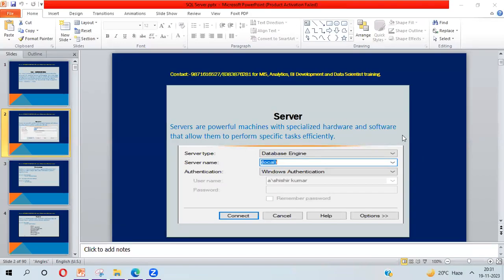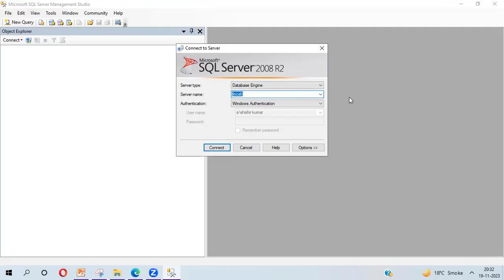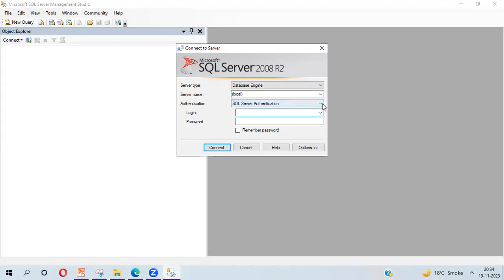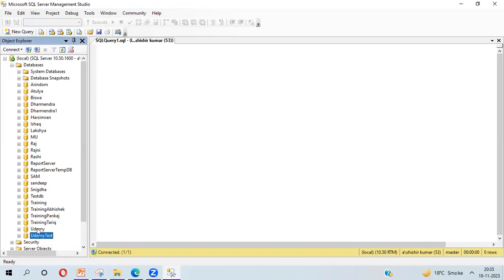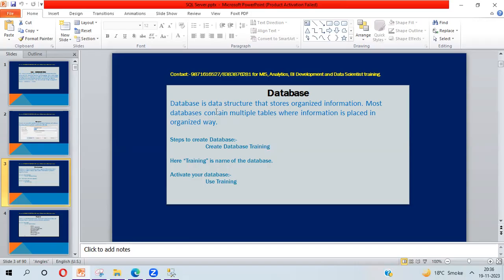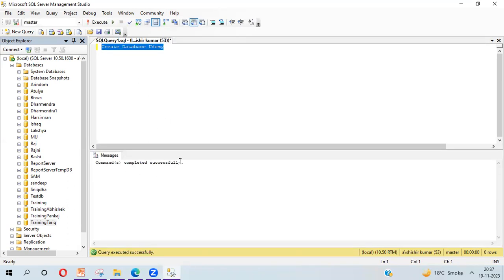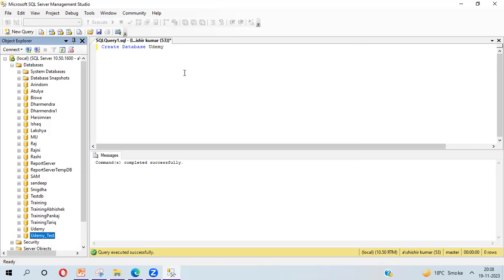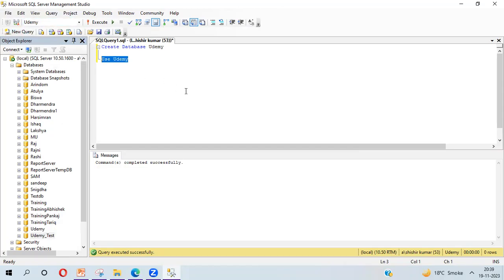Server and Database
Servers are powerful machines with specialized hardware and software that allow them to perform specific tasks efficiently.

Database is data structure that stores organized information. Most databases contain multiple tables where information is placed in organized way.